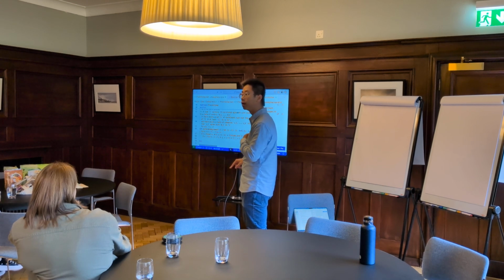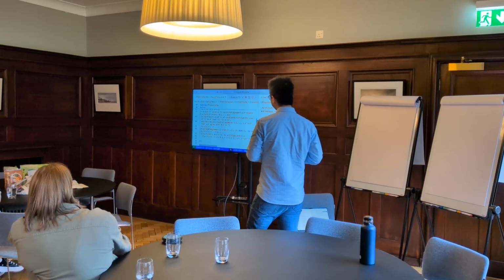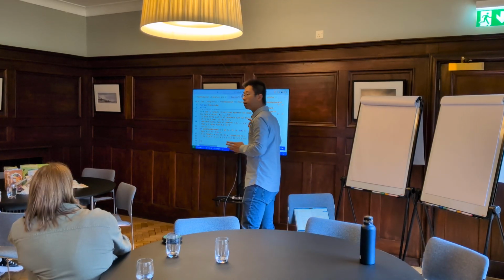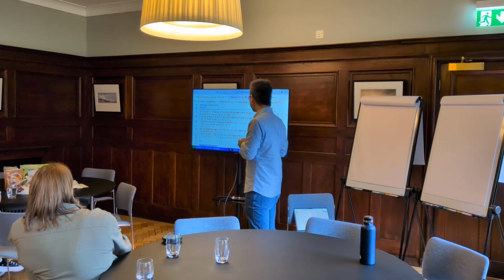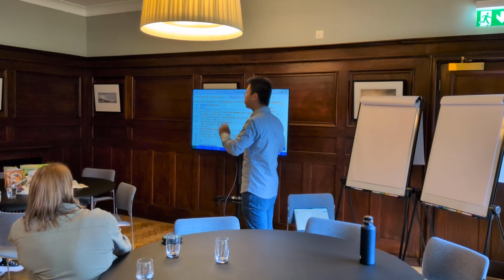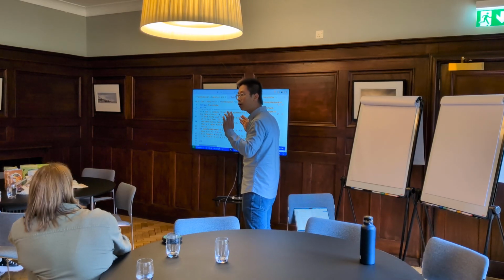pq2-08: Walkthrough of ArkLib